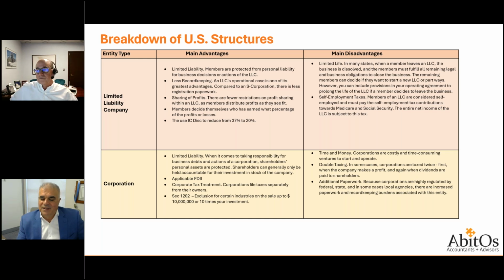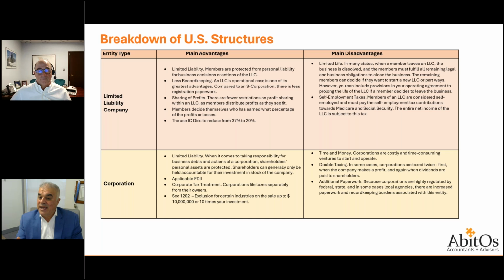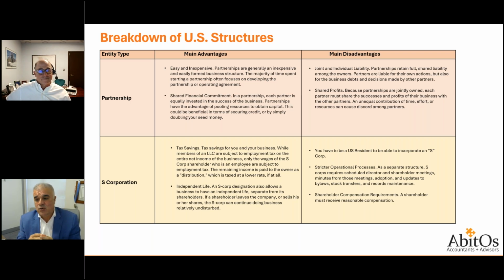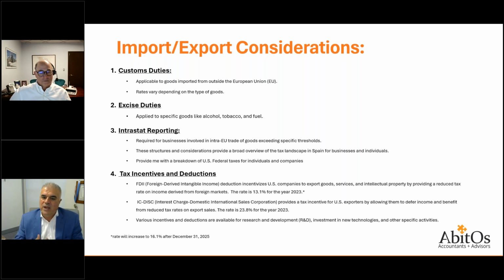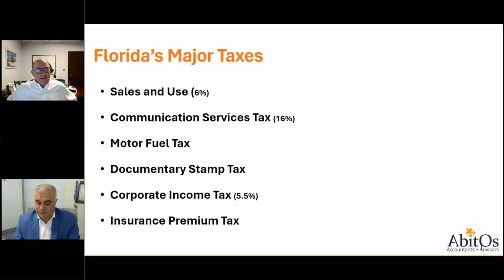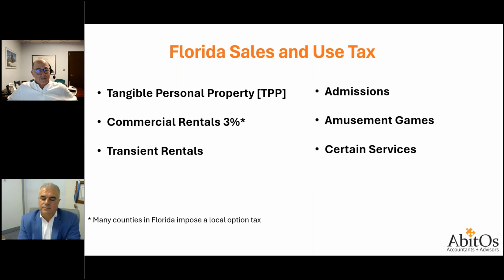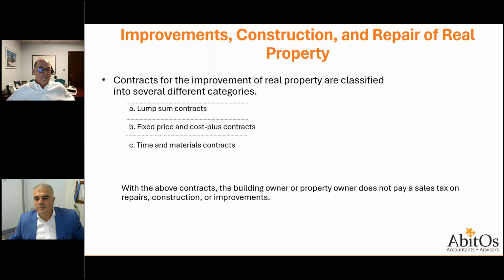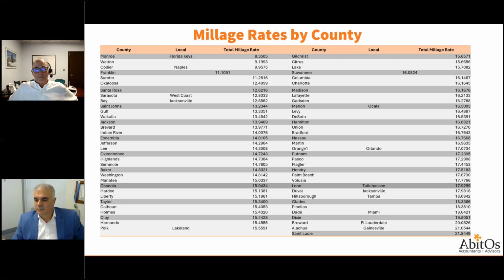Beyond Borders Mastering U S Tax for Successful Expansion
Expanding your business to the United States can be challenging, but you can achieve your objectives with the correct guide and information. It is not just about the product; it is also about navigating the regulatory environment and understanding the tax landscape in the U.S. is an important part of your overall strategy for successful market entry and growth.

KEY LEARNING POINTS:
• Understanding U.S. Tax Structures
• Federal and State Income Tax
• Import/Export Tax Considerations and Incentives.
• Strategic Tax Planning for Market Expansion.
• Recent Changes and Updates in U.S. Tax Law

PANELIST:
Raimundo Lopez-Lima Levi | CPA, CFF, CVA- Managing Member| Abitos
Joseph P. Handy | CPA State and Local Tax Expert | Abitos